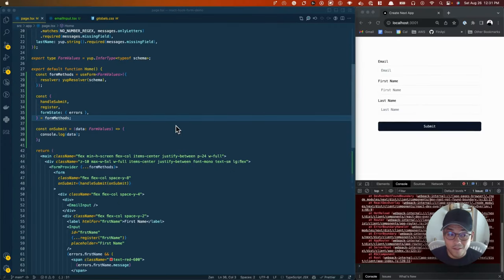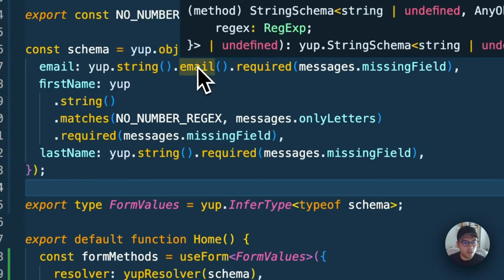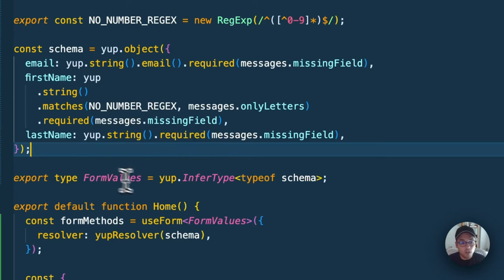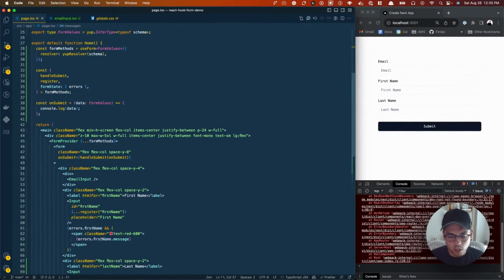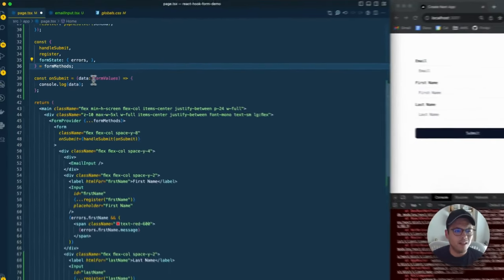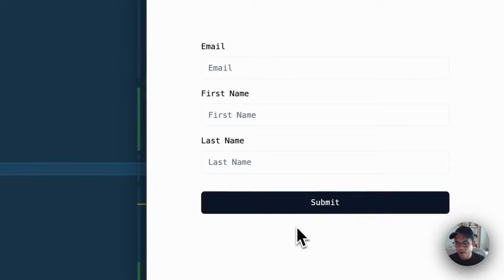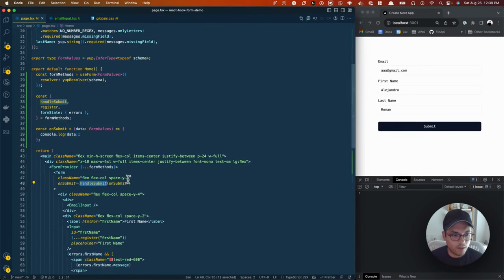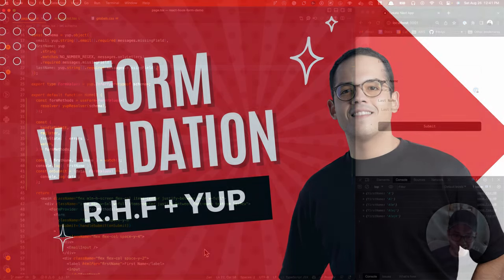Supercharge Your Forms with React Hook Form & Yup!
Struggling with messy form logic and validation? Say goodbye to frustrating re-renders and undefined state issues! 👋

In this video, I walk you through a step-by-step guide to leveraging React Hook Form and Yup for next-level form building.

Here's what we'll cover:

- Declaring schema with Yup for validation ✅
- Registering inputs with React Hook Form for state management ✅
- Displaying errors and custom messages 🚨
- Passing values on submit 📤
- Sharing form logic via context 🌎
- And more!

Whether you're building login forms, multi-page applications or just need better organization, these libraries are a game changer! 🏆

Form management in React has never been easier. Come level up your skills and take your project to the next level! 🚀